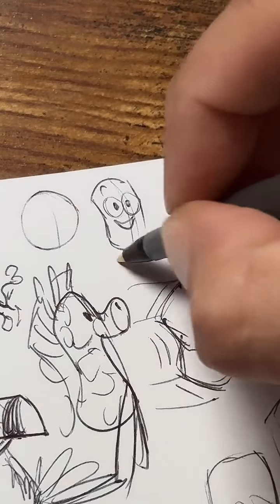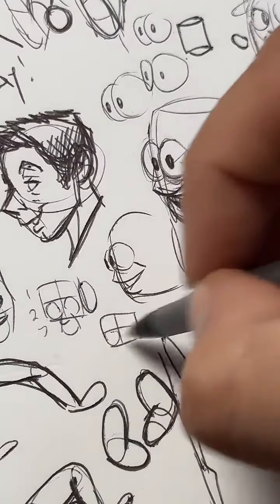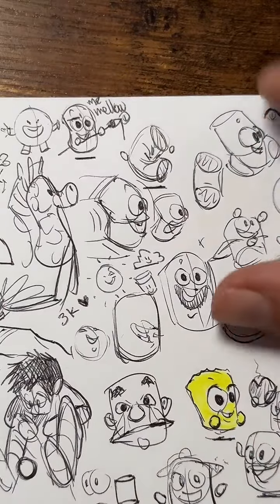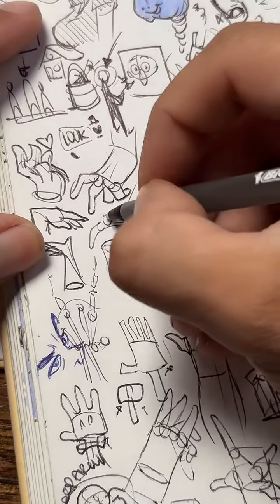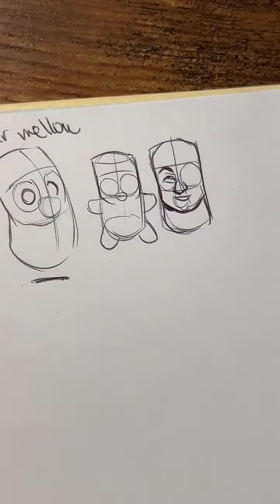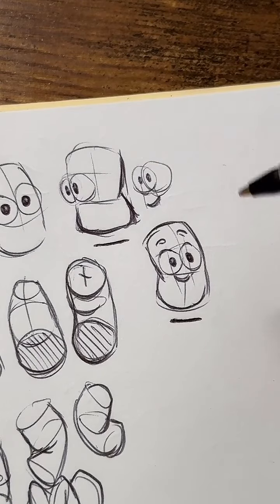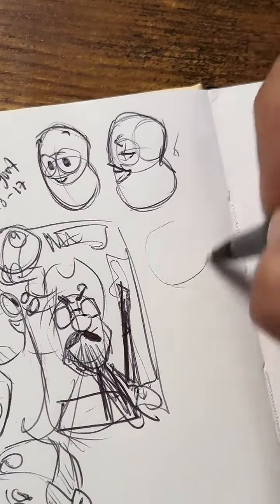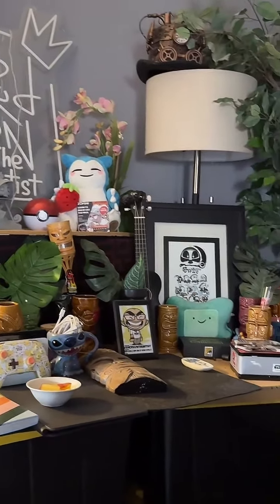The power of overlapping shapes - how to draw like Rodgon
If you learn something from my lessons. All I ask is that you share that with someone else :)

Art tips to help you draw better!